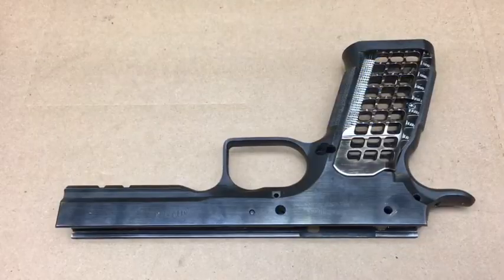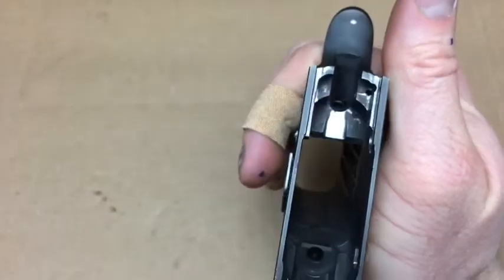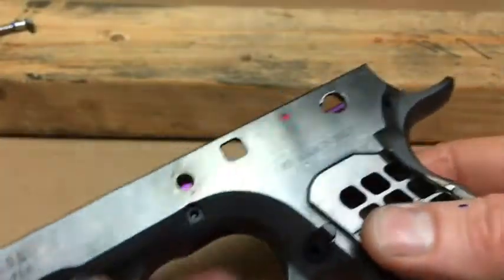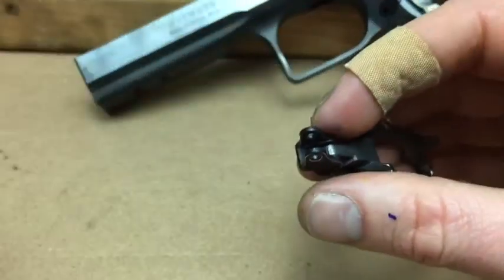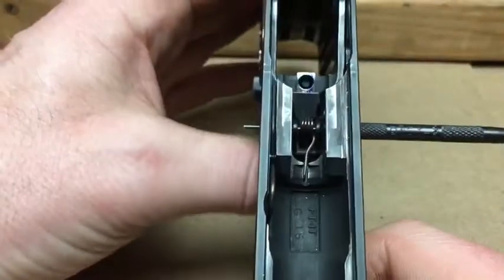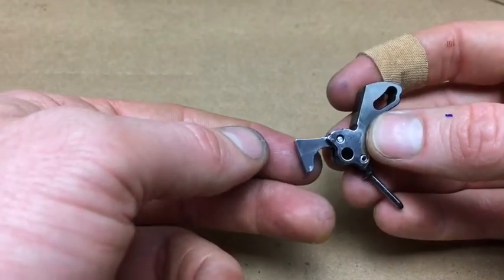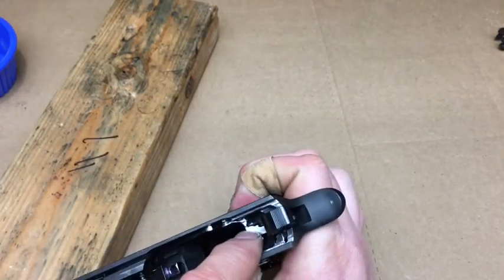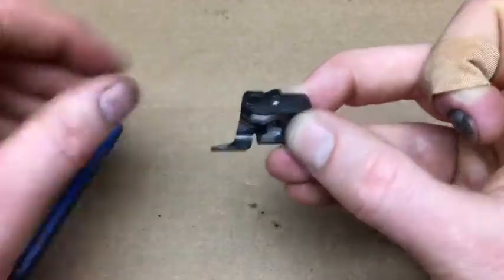Tanfoglio Tuning Part 3: Polishing & Reassembly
Finishing up showing you which action parts to polish, and then moving into reassembly of the Tanfoglio Stock 3.

I can't reply to comments without verifying my YouTube Name, which isn't happening. Catch me on brianenos.com as MemphisMechanic if you have a question.